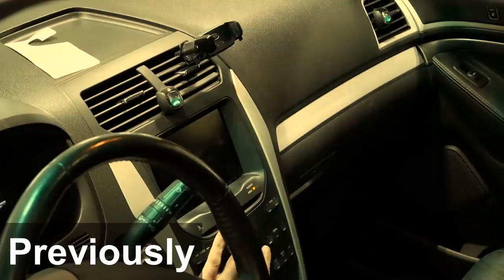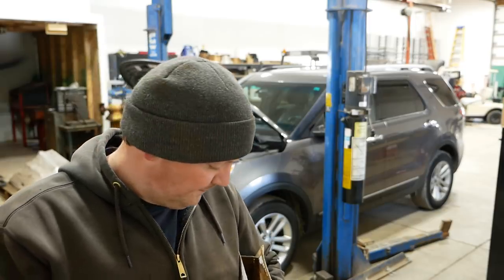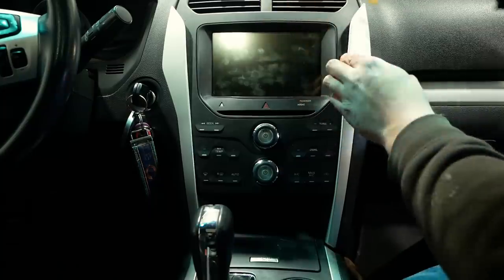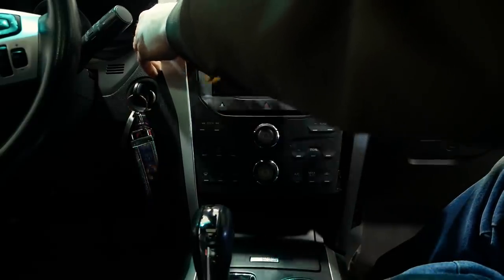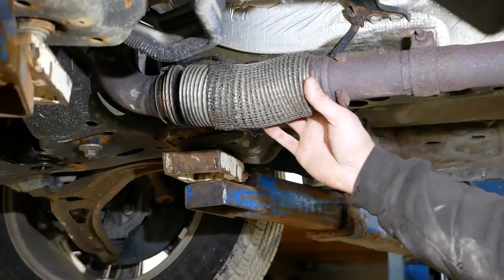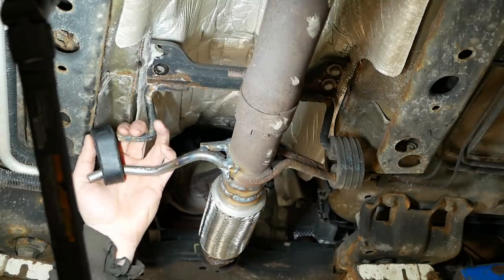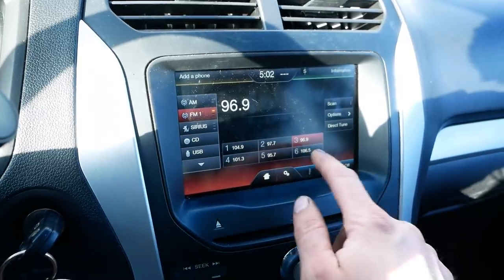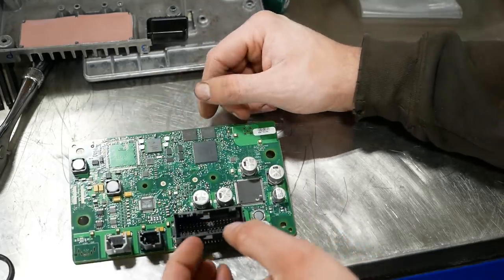Ford Explorer APIM and Exhaust Flex Replacement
The 2012 Ford Explorer is back for a new APIM and some exhaust work. Did we make the right call in the last video?